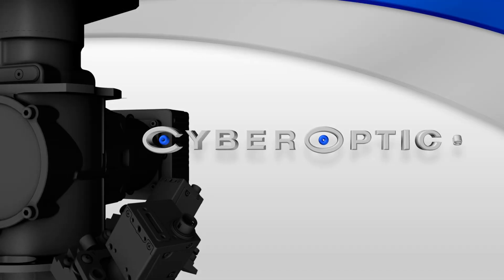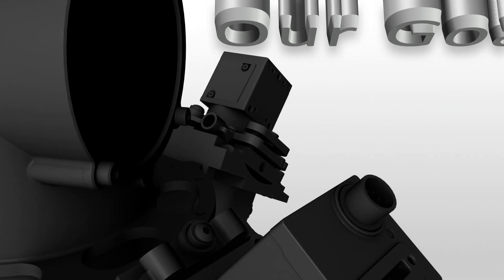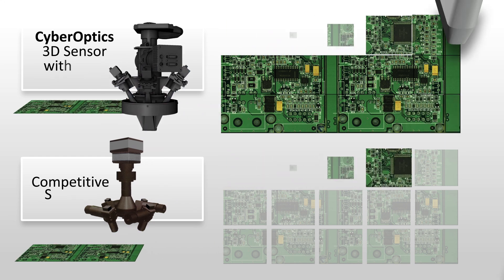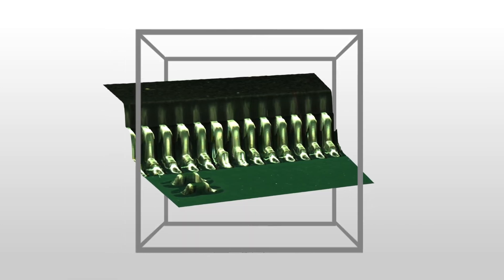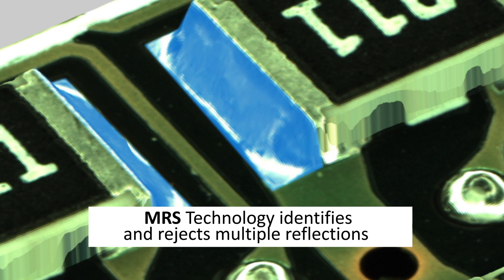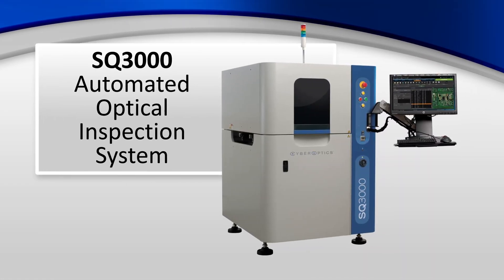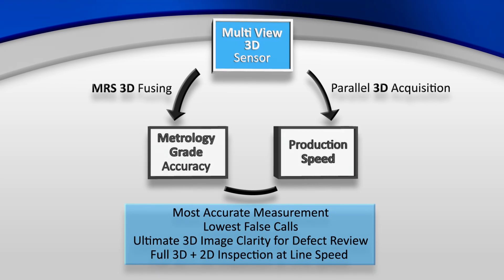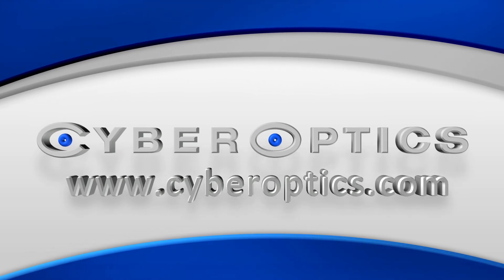CyberOptics Advanced 3D MRS Sensor Technology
The Ultimate in Speed and Accuracy for 3D Automated Optical Inspection. Watch how the CyberOptics' Advanced 3D Sensor with Multi-Reflection Suppression (MRS) and highly sophisticated image fusing algorithms enables unmatched metrology grade accuracy at production speeds. This breakthrough sensor results a precise 3D image even on shiny components leveraging the MRS technology.You'll also see the speed advantages of parallel image acquisition vs. a serial approach used by many competitive systems.